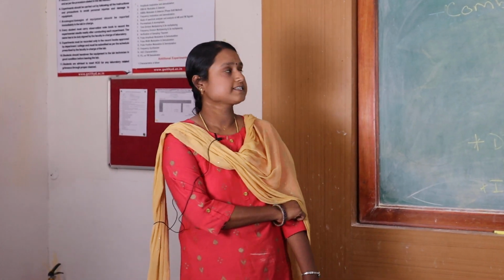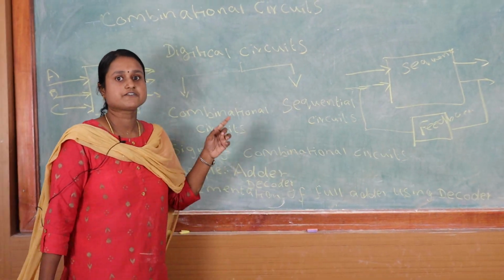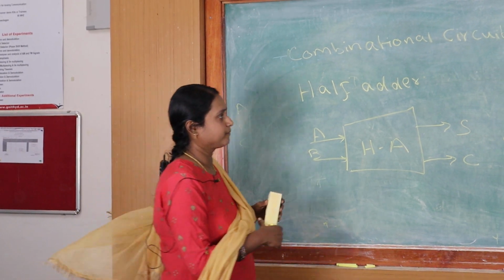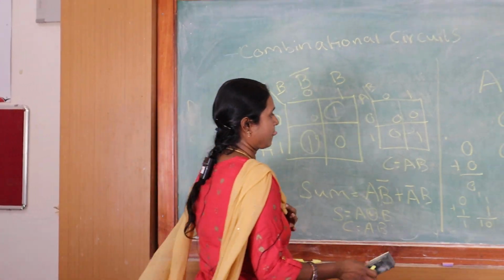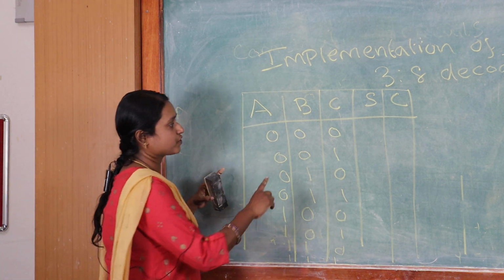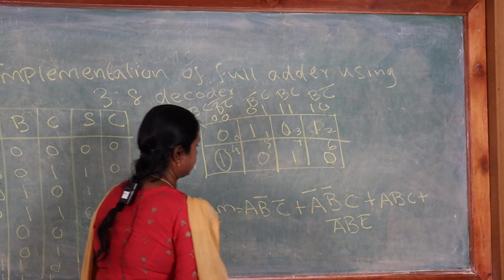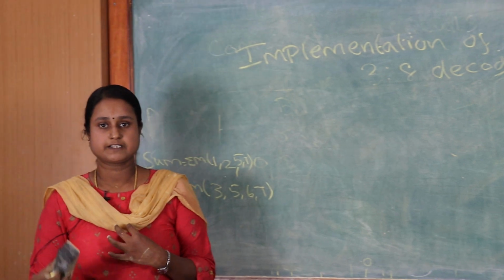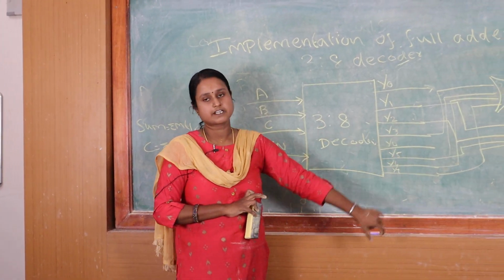Combinational Vs Sequential Circuits Half Adder Circuit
This Video is useful for II B.Tech ECE CSE IT AIML CSC students.